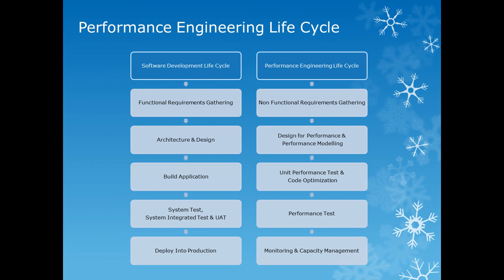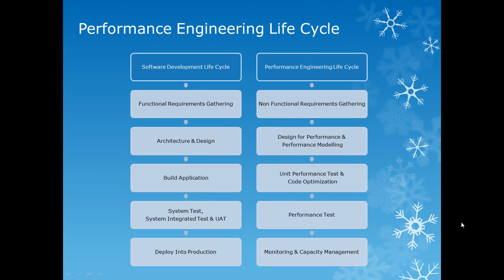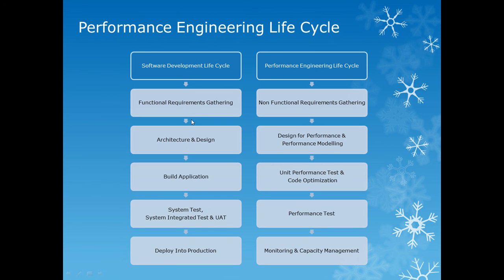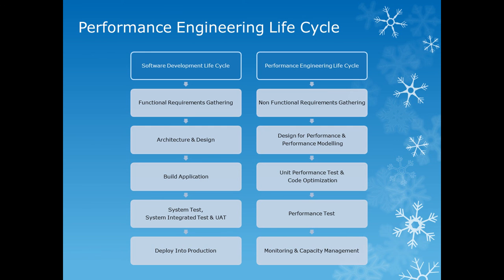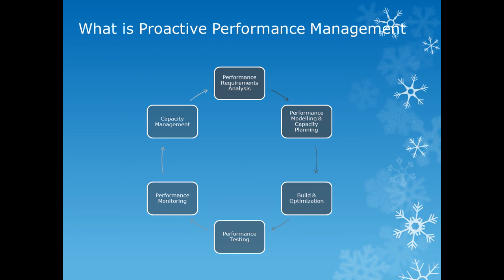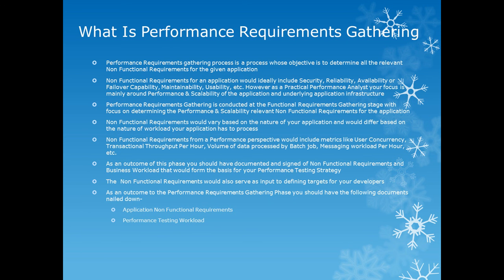Practical Performance Analyst - Primer on Performance Requirements Gathering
This Video Based Tutorial covers the basics of the Performance Requirements Gathering Process. It introduces the concepts of Performance Requirements Gathering, discusses different aspects of the process and talks about the challenges involved in executing the process.